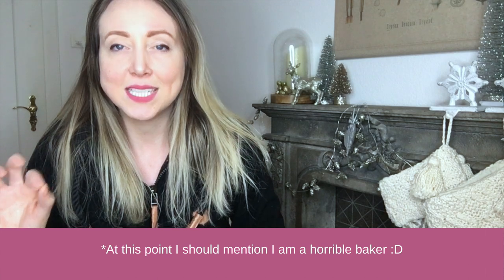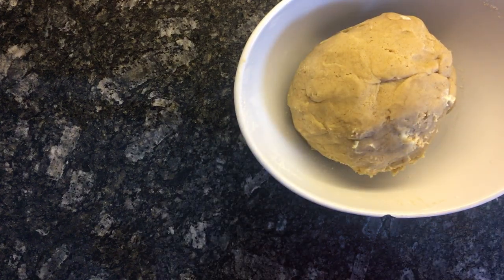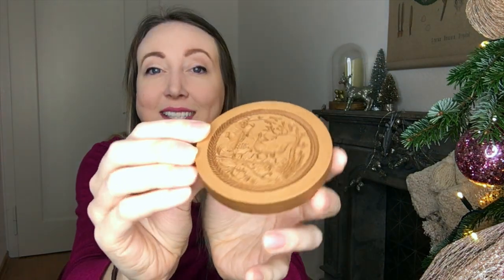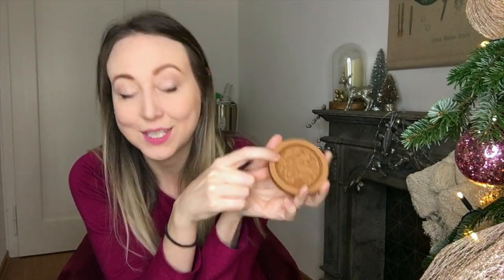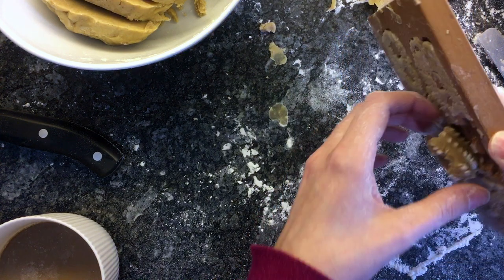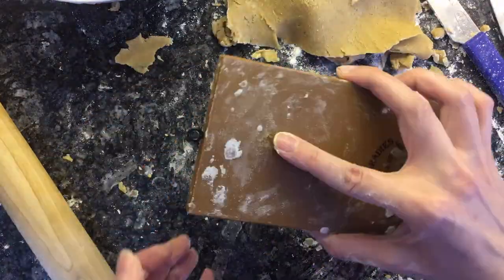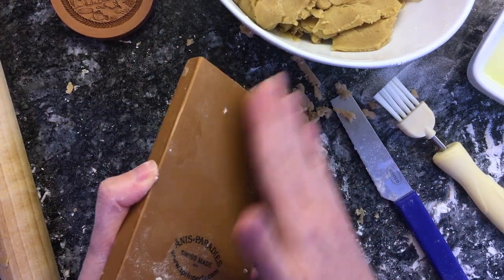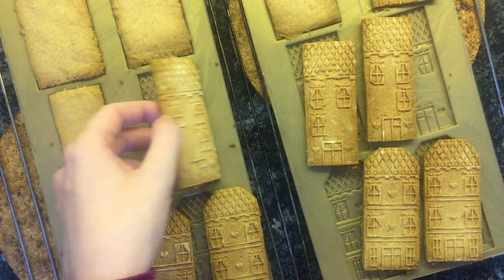VLOGMAS 2020 DAY 6: How to make Spekulatius cookies with & without a "model", food illustration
Welcome to the 12 days of VLOGMAS! Day 6: Learn how to make Spekulatius cookies! Or rather, learn from my amateur attempt mistakes :D. I try making Spekulatius biscuits for the first time using a traditional "model" (mould) to shape the cookies, then compare those results to using a more contemporary silicone form. Which cookies will turn out better? And yes, of course I share the recipe I used, too!

*Link to similar silicone Spekulatius molds, like the ones used in this video

Of course I illustrate a cookie, too, because that's what I'm all about! And I share some of the fascinating history of Spekulatius / Springerle model. If you love Spekulatius, Speculoos, Speculaas, Dutch Windmill cookies... one cookie many names!... you might enjoy a tiny bit of info on the history of their moulds.

Make yourself a hot beverage, nestle up under your coziest blanket, and make sure to subscribe for 3 Vlogmas videos per week (Dec 1 - 24) to get you into the holiday mood!

Time stamps:
00:00 Intro & video overview
01:29 Spekulatius recipe
02:44 Time in the art studio, painting a food illustration
03:51 A very abridged history of Spekulatius model/moulds
08:40 Amateur baking try: making Speakulatius with a traditional and a silicone mould
17:19 Baking results & conclusion, which mould did I prefer as a beginner?

*Silicone moulds similar to what I used:

I am an illustrator who shares her journey here on YouTube, IG and on my website. I have been on this path since March of 2019, and I learn more every day. I want to share that with you! I LOVE being creative, and learning. I believe in the growth mindset and that though natural talent can make a difference, so can persistence, practice, and enthusiasm.